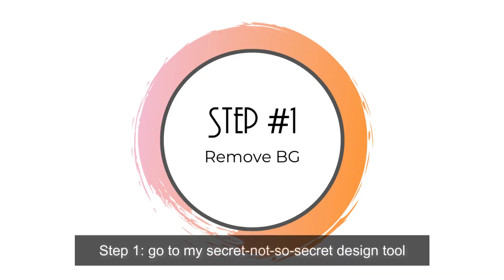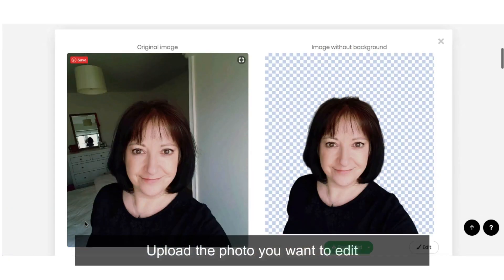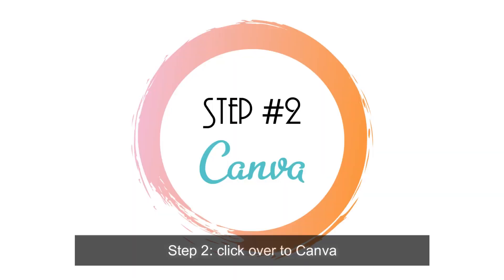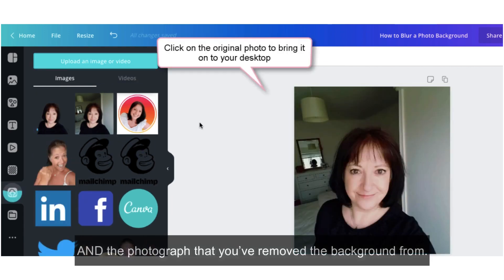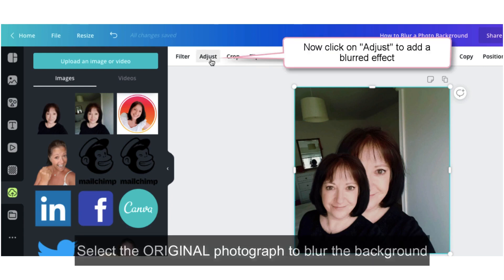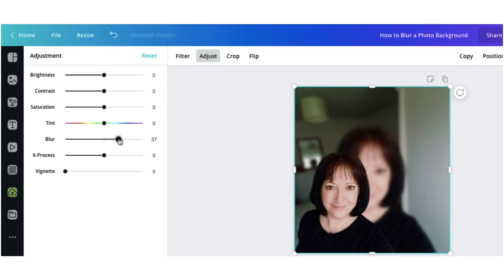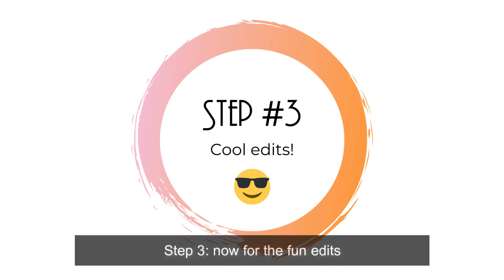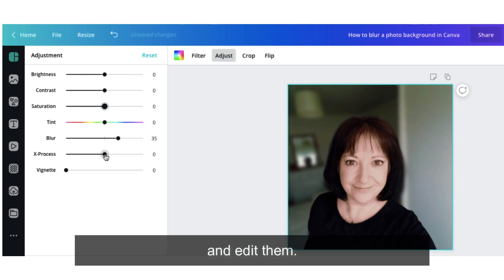How to Easily Blur a Photo Background in Canva - FREE!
Did you know that you can easily blur the background of a photo in Canva for free?!

I've carried out some research to this very often asked question, "How to blur a background in Photoshop" and came up with a solution using just Canva and my 'secret' photo editing tool (listed below ⬇️).

Here's what you need to do:

✥  Go to "Remove Photo Background" tool and remove the background of the photo  you want to work with.

✥  Save the file to your laptop or tablet.

✥  Go to Canva.

✥  Upload your original photo and the photo that you removed the background from.

✥  Drag both photos over to your desktop so you have two photo layers.

✥  Select the original photo and use the "Adjust" tab to blur the background.

✥  Next select the photo that you removed the background from and position it so that it overlaps the original photo EXACTLY.

✥  Now you have a photo with a blurred background!!

✥  Follow my next tips and tricks to edit the background using colour, a gradient slide, decorative elements and add some text overlay.

RESOURCES